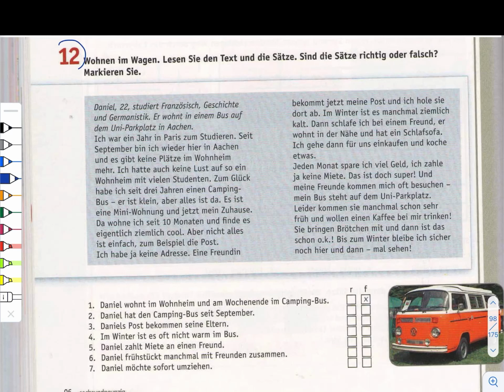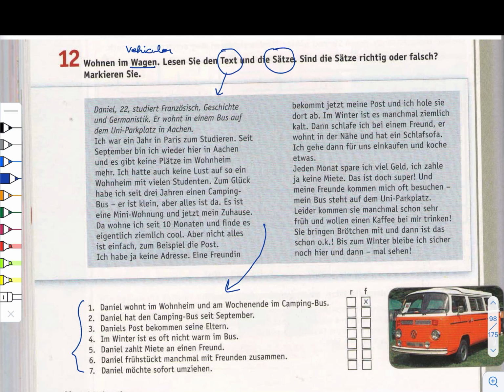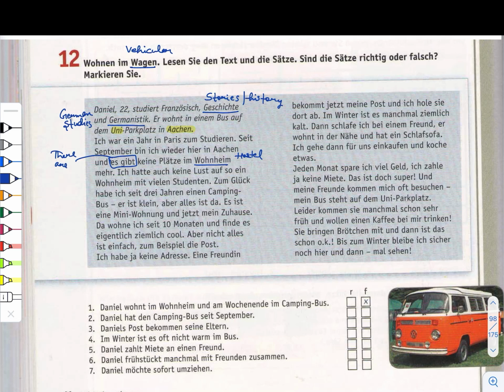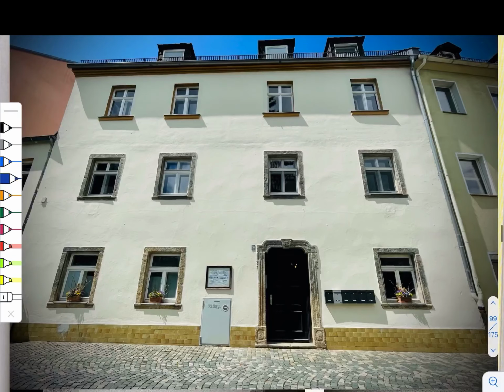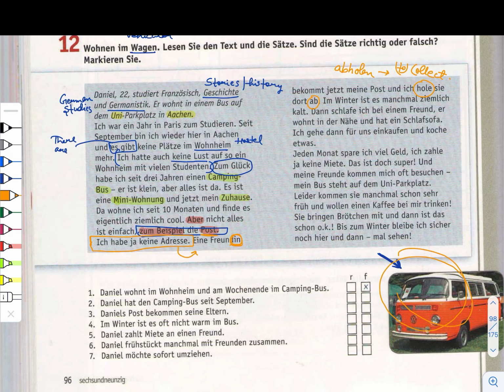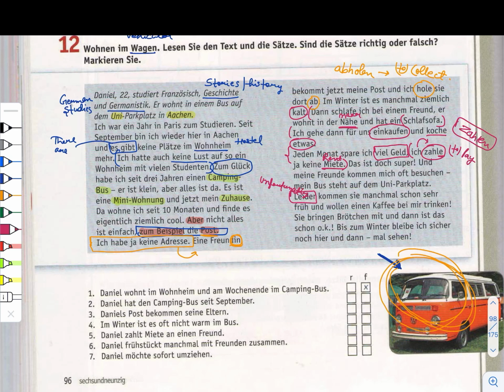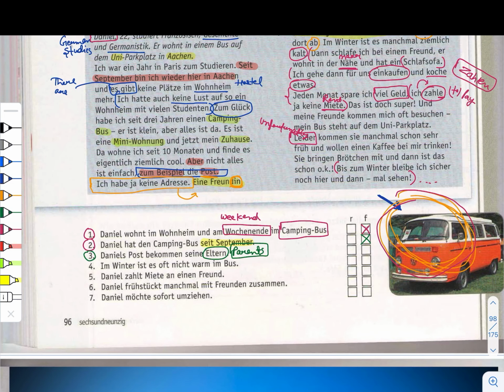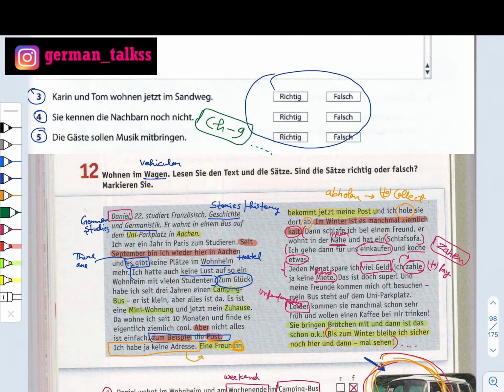(Lecture: 41) Netzwerk A1 Chapter 8 Arbeitsbuch |German Language A1 Self-Study